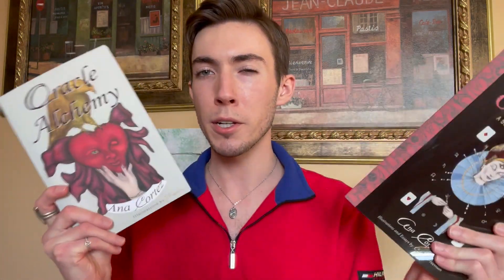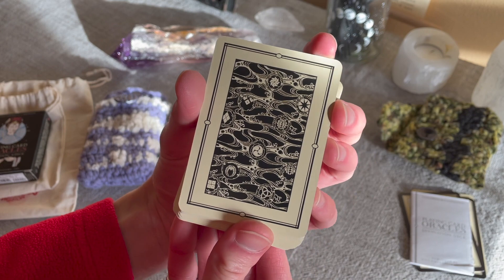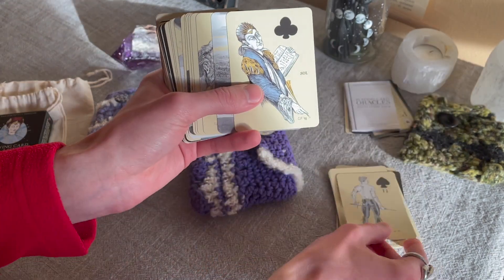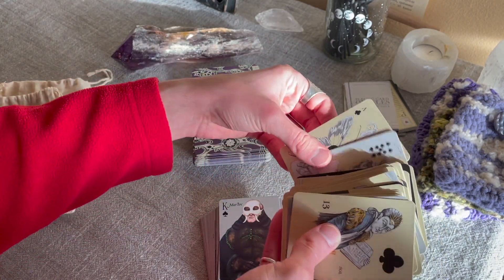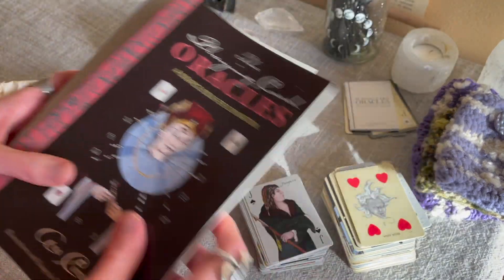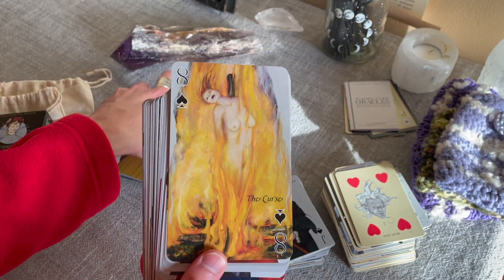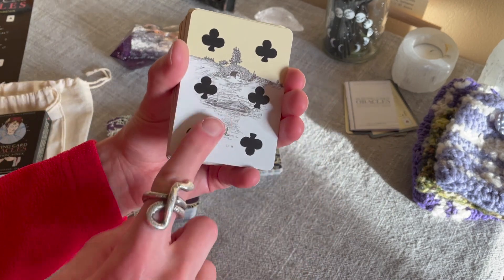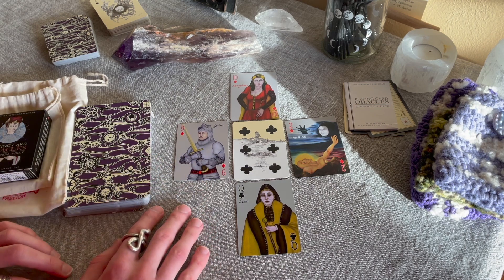Playing Card Oracles Review & Walkthrough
Hi everyone, I hope a peek at these decks (along with my thoughts and findings) provides some helpful insight! Let me know what you all think 😄 Much love and well wishes to you all 💛

Ana's Instagram: @anacortezoracles